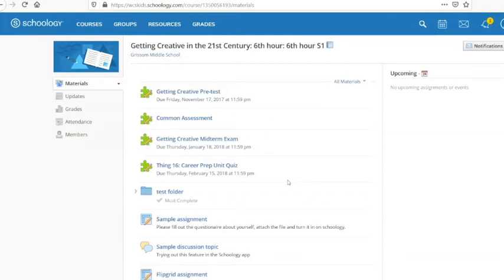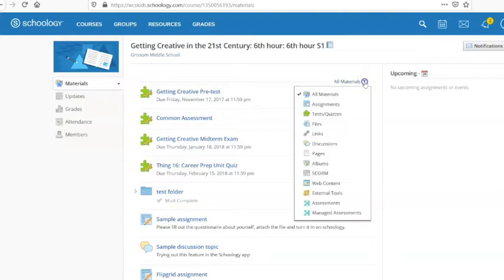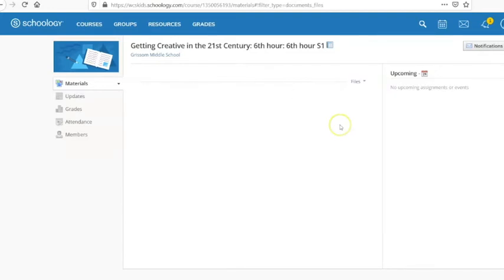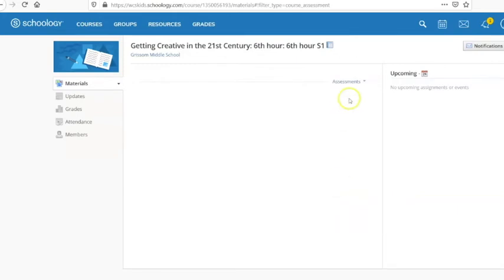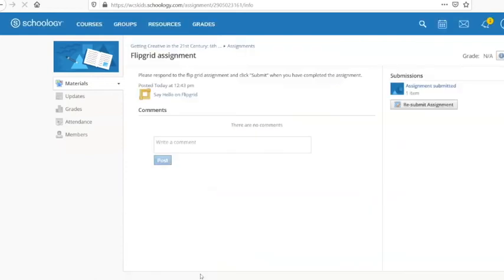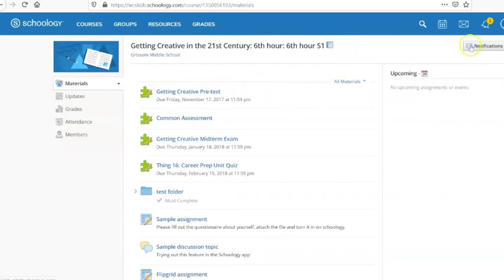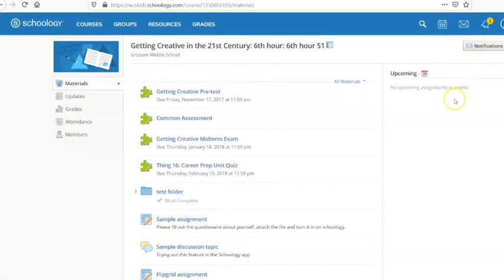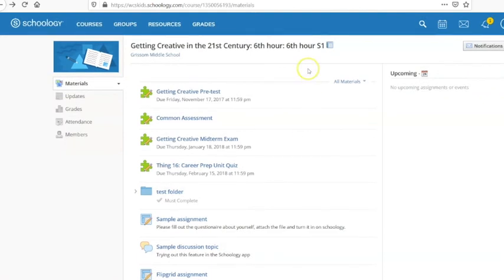Schoology Basics Video 4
A tutorial video on how to make your Schoology experience easier using short cuts and filters by using the computer version of Schoology